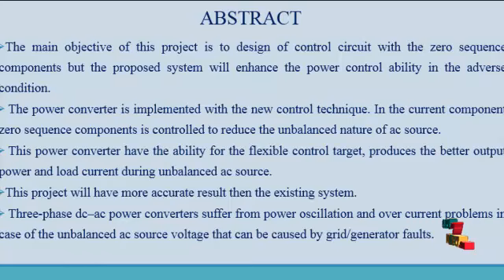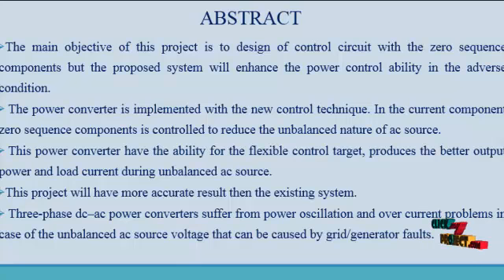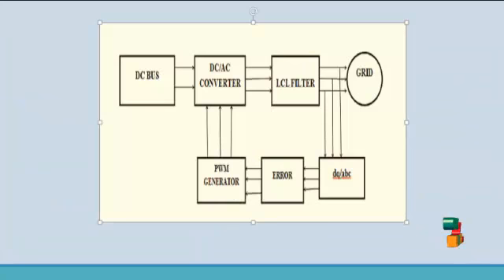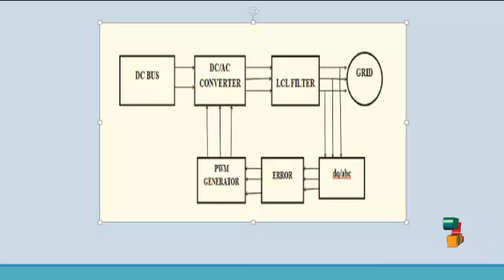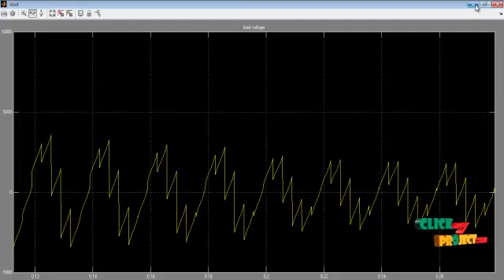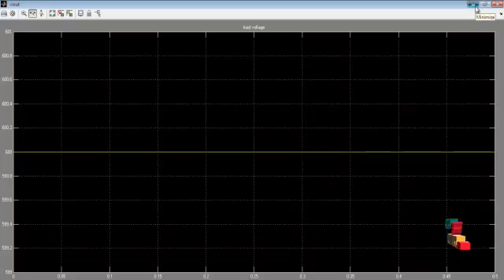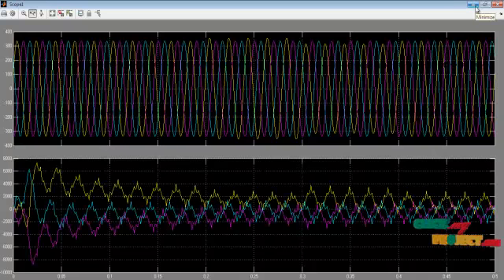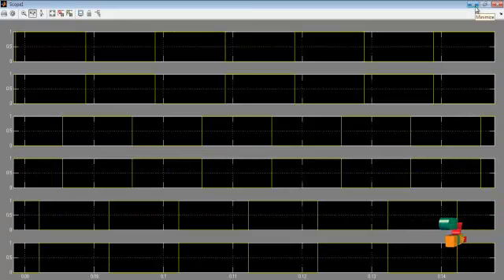Design and Development-MATLAB Based Three Phase Converter | Final Year Projects 2016 - 2017